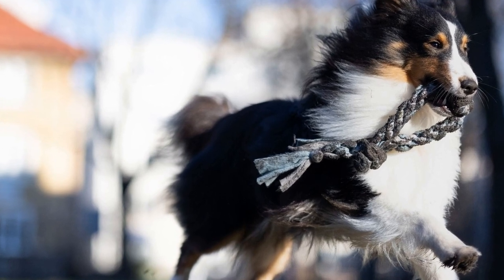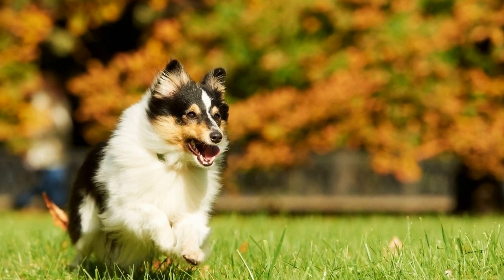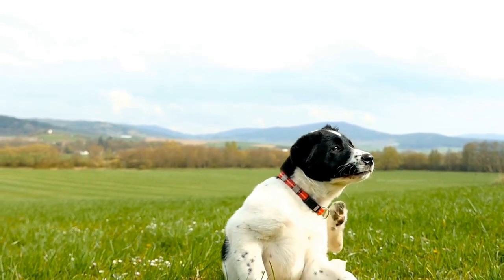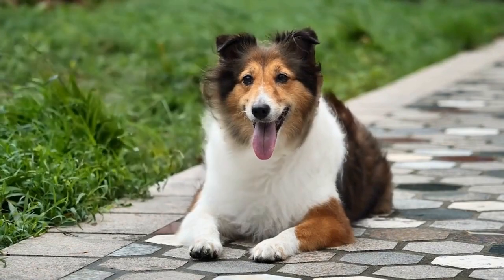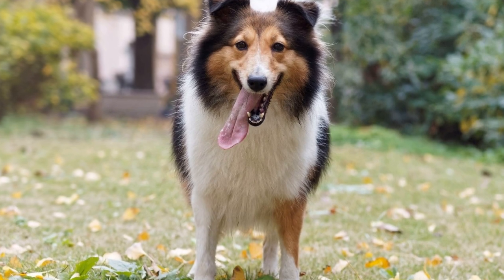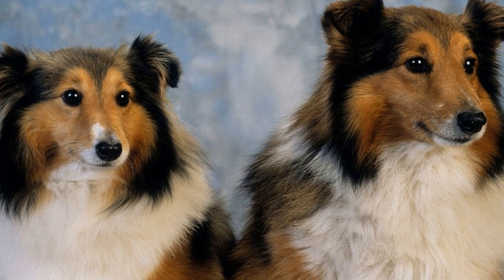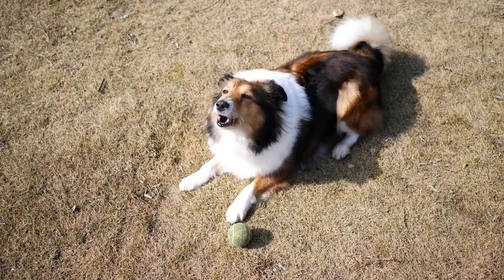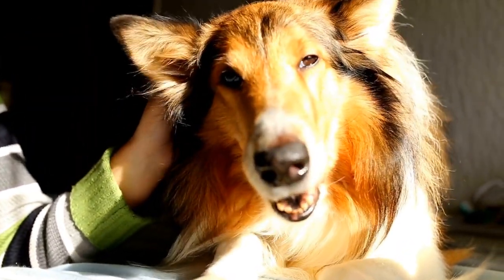Teaching Your Shetland Sheepdog to Swim Tips and Safety Precautions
Can Shetland Sheepdogs swim?

Shetland Sheepdogs, also known as Shelties, are a popular breed of dogs that originated in the Shetland Islands of Scotland  They are known for their intelligence, agility, and herding abilities  One question that often arises about Shelties is whether or not they can swim

The ability to swim varies among different dog breeds  While some are natural swimmers, others may find it difficult to stay afloat
00:00 "Teaching Your Shetland Sheepdog to Swim: Tips and Safety Precautions"